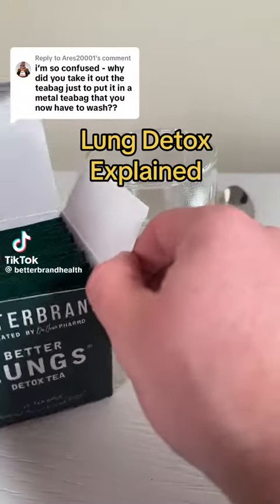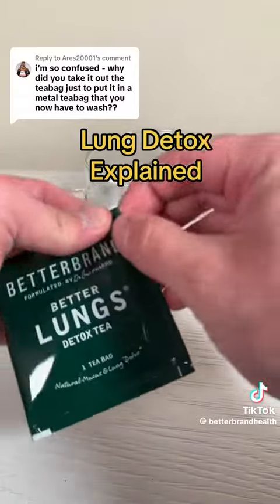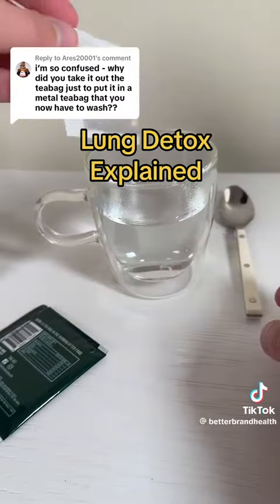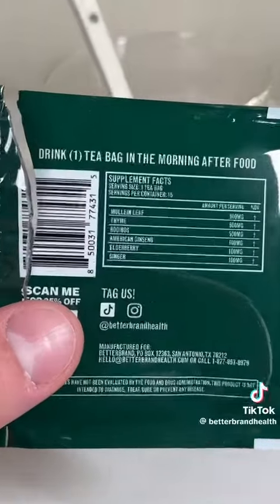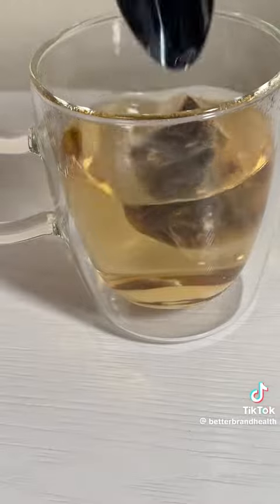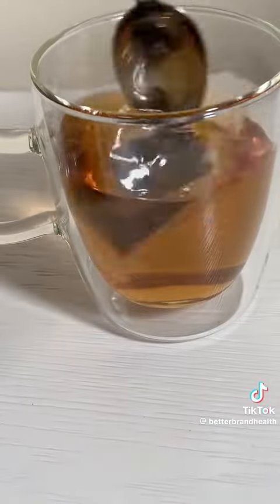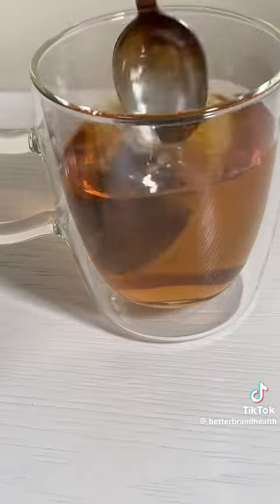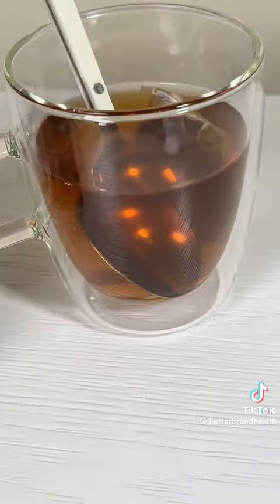Lung Detox Explained